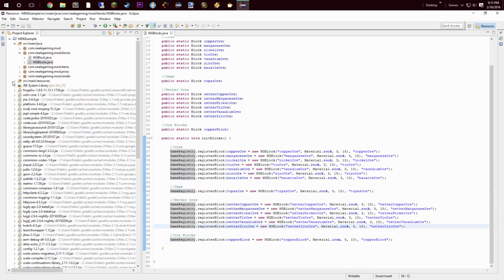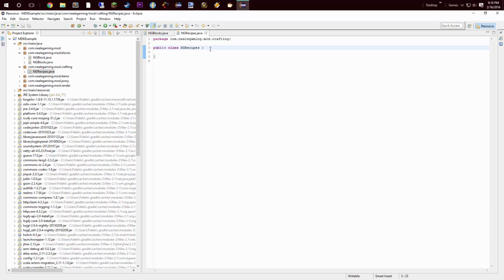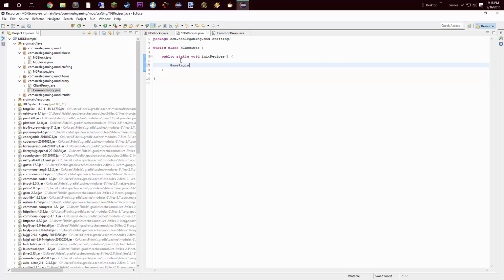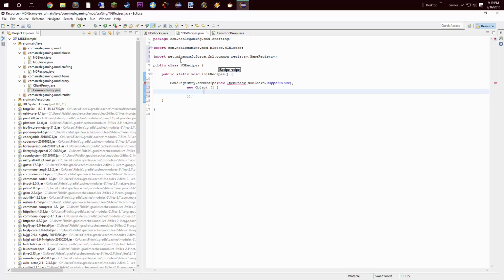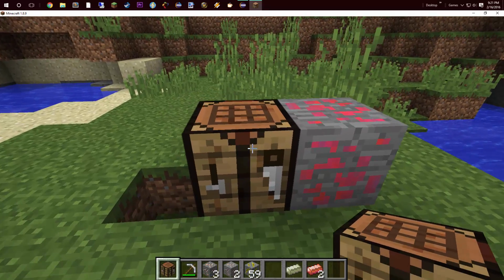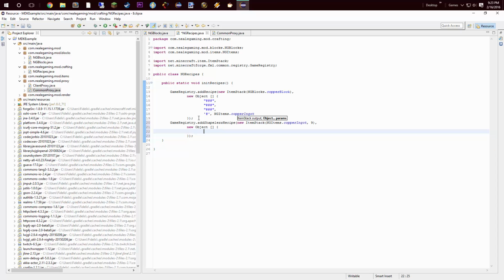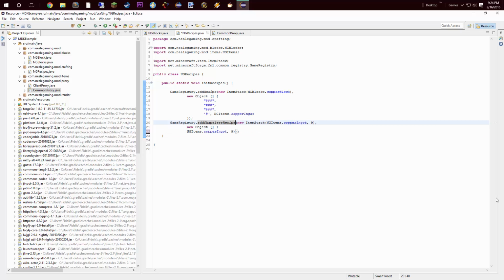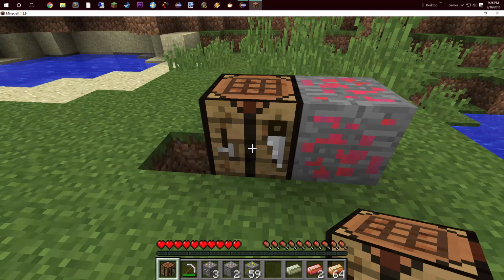MInecraft Modding 1.8.9 - S3E7 - Recipes